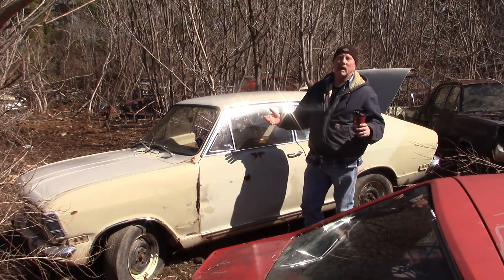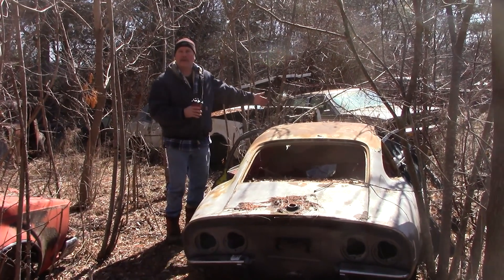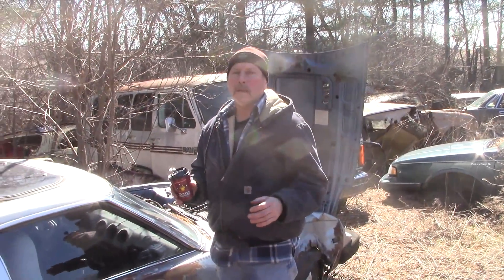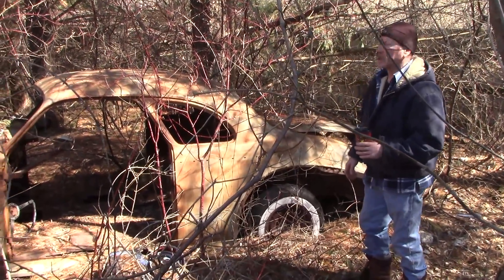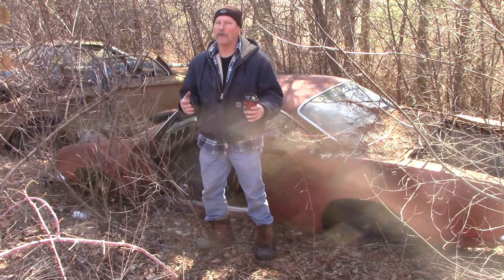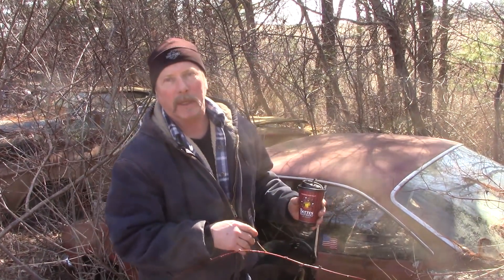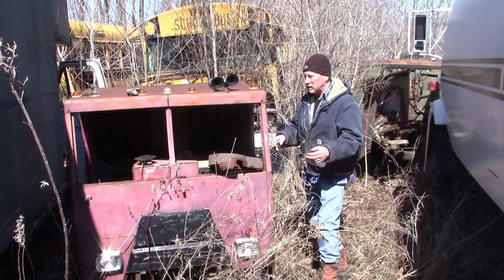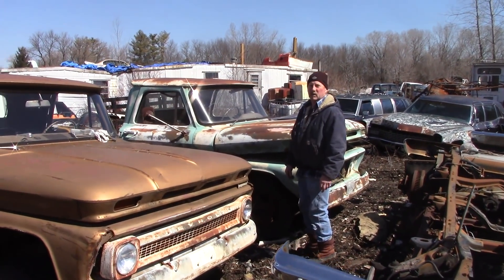Junkyard Walk Three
A little history